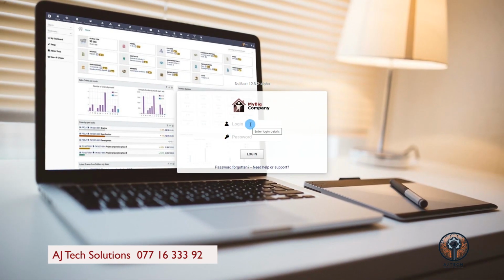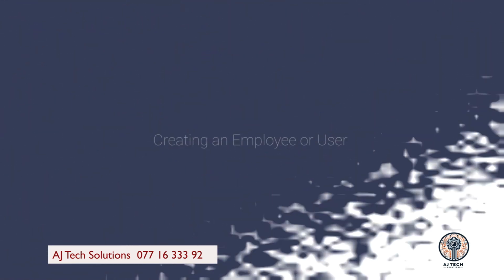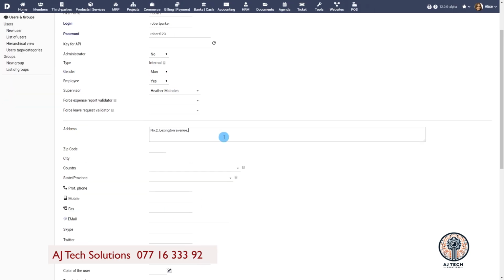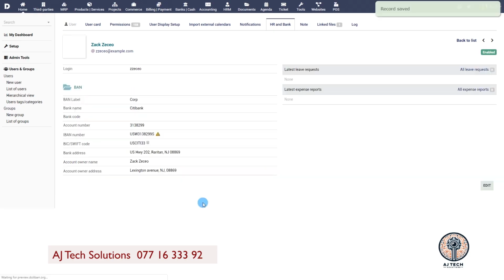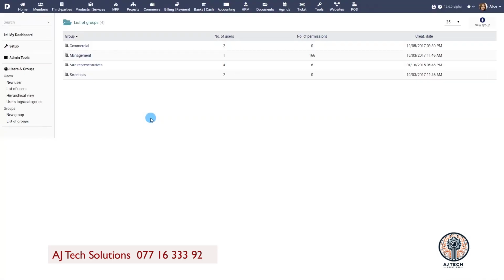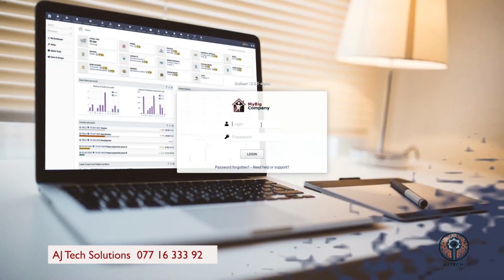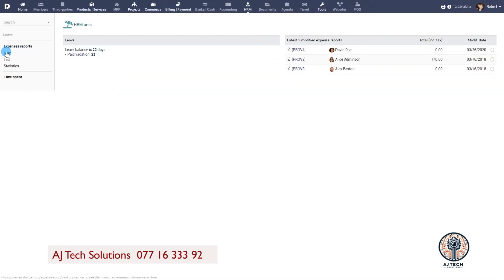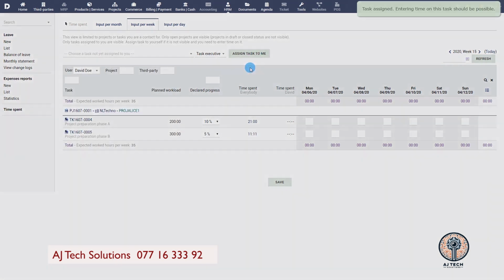ERP CRM Tutorial 1 | User Groups & Permissions Explained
🔑 Master User Groups & Permissions in ERP CRM! 🔑

In this step-by-step tutorial, you'll learn:
✅ What are user groups and permissions in ERP CRM?
✅ How to create and manage user roles efficiently.
✅ How to set different access levels to keep data secure.
✅ Best practices for managing permissions in your ERP system.

User permissions help businesses control access, improve security, and enhance workflow efficiency. Whether you're an admin setting up a new system or managing an existing one, this guide will help you optimize user access in your ERP CRM.